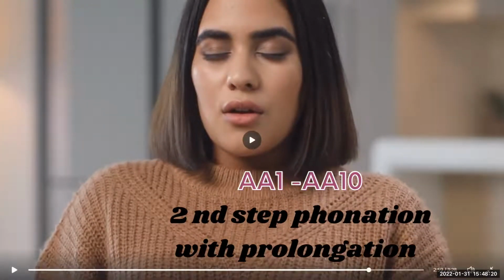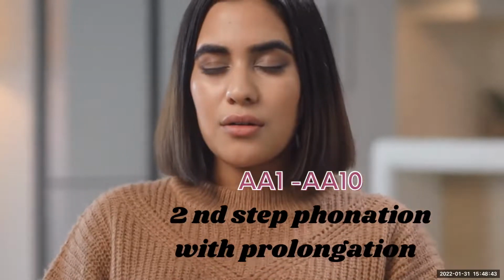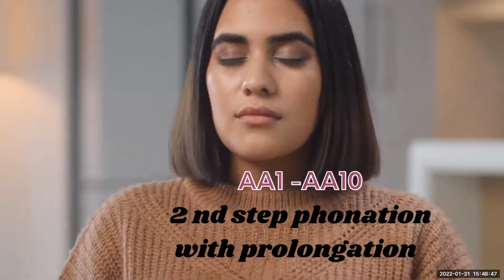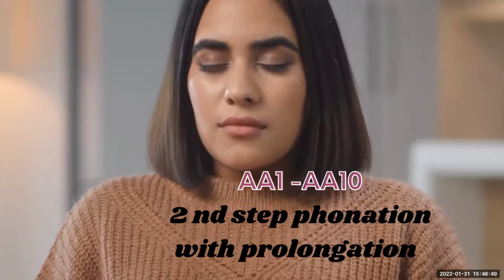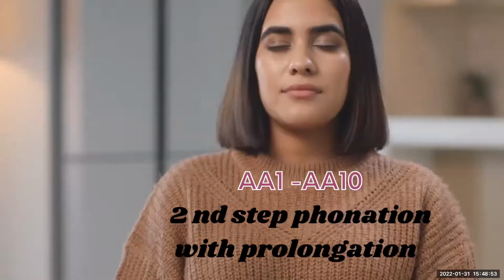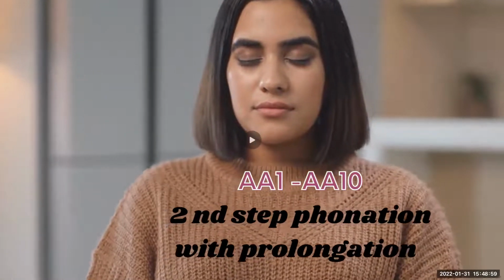Stammering treatment| step one Free course| breathing and phonation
Halklana or Stammering solutions step by step. follow the step 1 and if it is helping you ask for the next step.

Step 1- Relaxation
ThIs exercise is going to help you for sure. Only you need to do it everyday for sometime. Breathing coordination improves  fluency and your blocks vanished after sometime. You need to be regular with the exercises

Step2- Breathing and phonation

Step 3- Prolongation

Step 4- Tapping

Step 5-  Use all strategies in Structured conversation

Step 6. Stabilization

please ask if you have any questions. My all patients get benefitted and treated within a given time limit